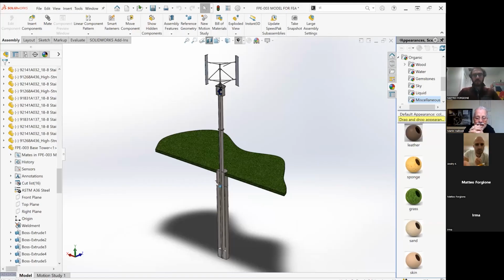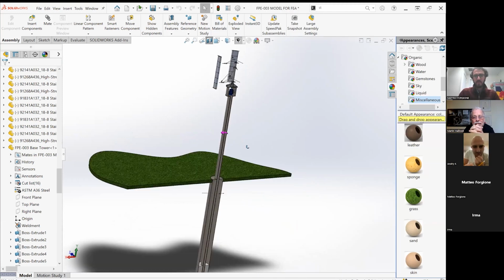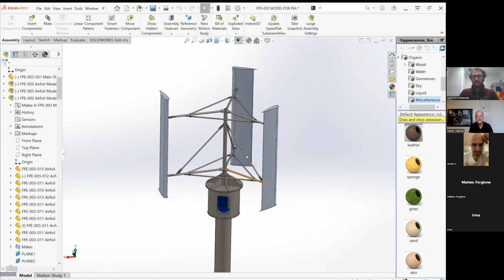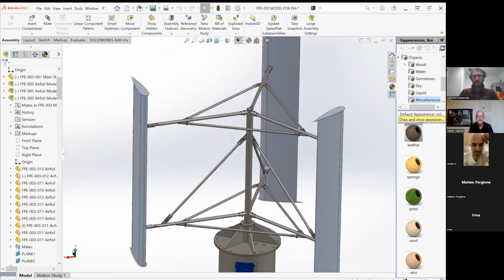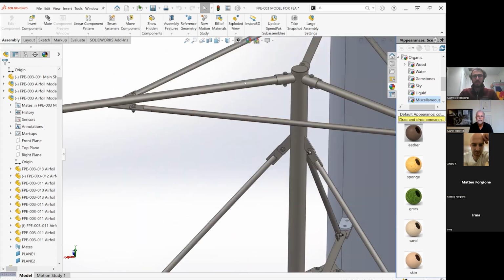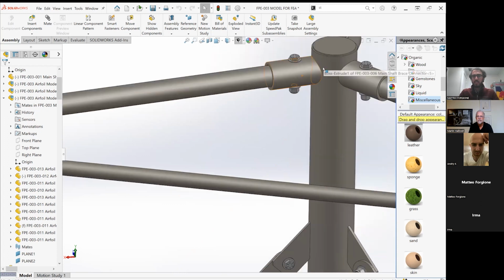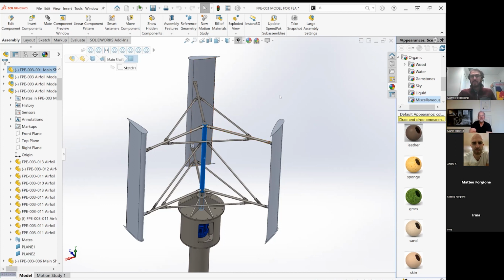Matteo Forgione, Engineering Expert , on FeGeoWind Discusses Detailed Design with Martin Halliwell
In this episode, Host Martin Halliwell talks with Matteo Forgione P.E., Michael McLeod P.Eng., and Andriy Kumanosky P.Eng. Forgione Engineering is handling all USA Feng Systems patents, including FeBTUcell and FeGeoWind, for the off-grid customers. Michael McLeod, P.Eng, handles Western Canada Teaming with Feng Systems FePatents with Greg Samchek BC and Geoff Muller Alberta.

Story Notes:

🌎Forgione Footprint Vertical Wind Turbine Model
🌎Vertical Wind Turbine Motor
🌎High Magnet Pole Motor Can turn into a Generator
🌎Wind Turbine Rotation
🌎Stress Analysis Test for the Wind Turbine Model
🌎Mateo Forgione Background
🌎Timeline for the Vertical Turbine Production
🌎Risk or Disadvantage of having too many Windmill Turbine